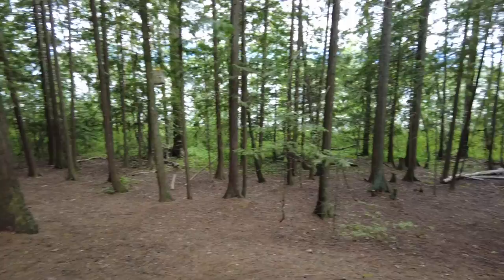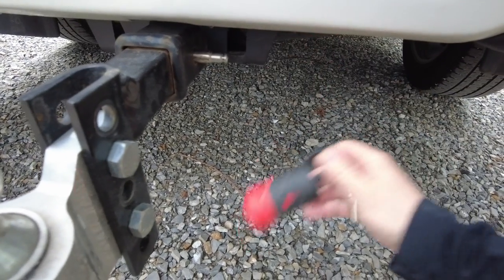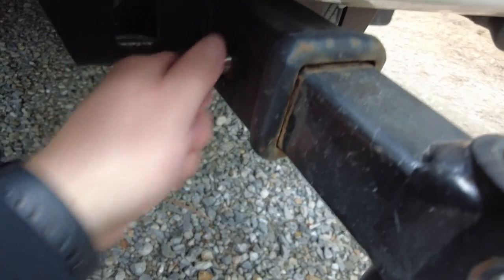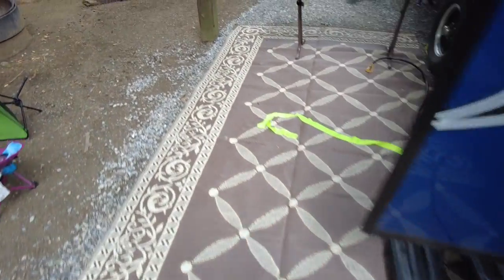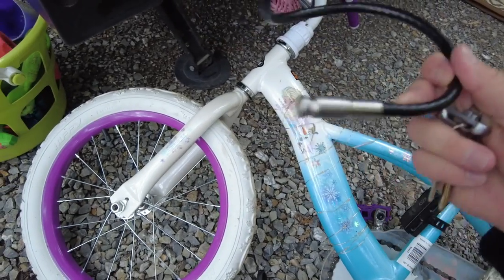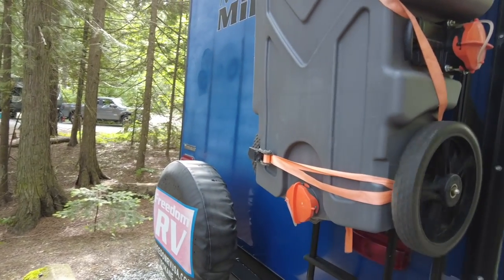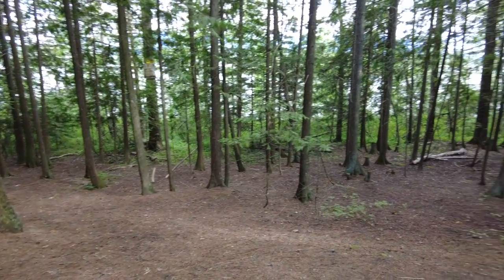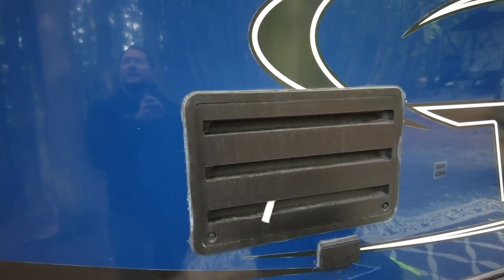Bolt Trailer Hitch, Receiver, and Cable Lock Review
Receiver Lock Chrysler, RAM, Jeep, Dodge
Receiver Lock Ford, Land Rover, Lincoln
Receiver Lock GMC, Chevy, Pontiac, Saturn, Hummer, Buick, Cadillac
Receiver Lock Toyota

Coupler Lock Chrysler, RAM, Jeep, Dodge
Coupler Lock Ford, Land Rover, Lincoln
Coupler Lock GMC, Chevy, Pontiac, Saturn, Hummer, Buick, Cadillac
Coupler Lock Toyota

Cable Lock Chrysler, RAM, Jeep, Dodge
Cable Lock Ford, Land Rover, Lincoln
Cable Lock GMC, Chevy, Pontiac, Saturn, Hummer, Buick, Cadillac
Cable Lock Toyota